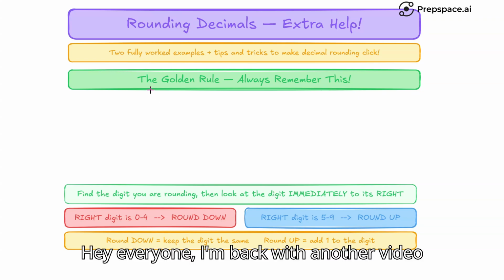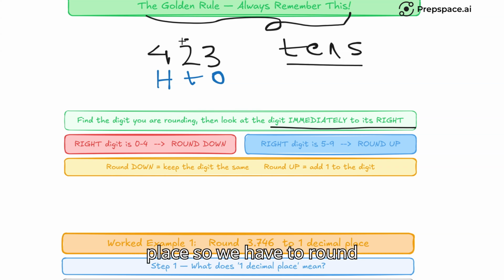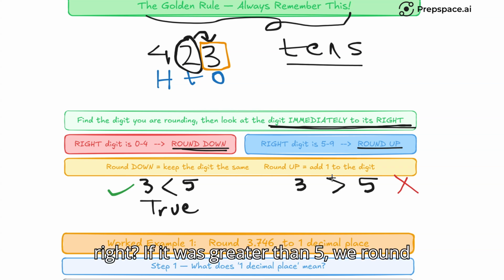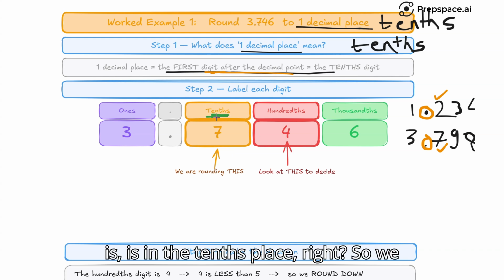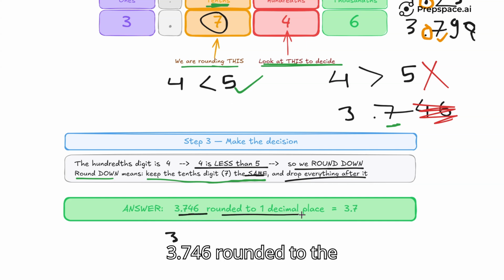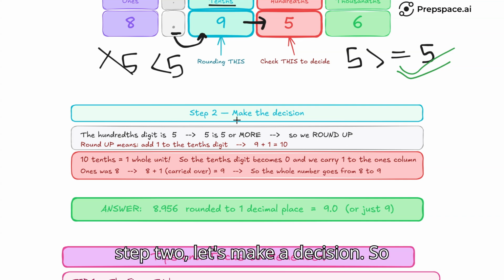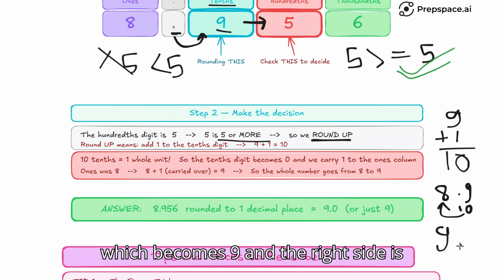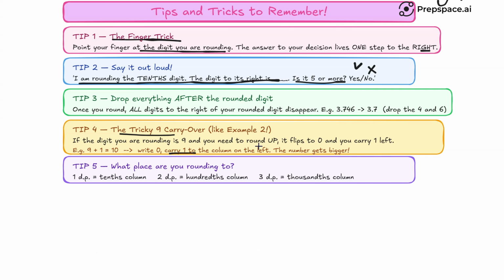11 Plus Maths: Rounding Decimal Numbers (Part 2)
In this lesson, we explore how to round decimal numbers to one decimal place using simple steps and clear examples. If you struggled with rounding decimals in the previous lesson, this video will help you understand the process more easily.

We start by reviewing the golden rule of rounding: identify the digit you need to round and look at the digit immediately to its right. If that digit is 5 or more, round up. If it is less than 5, round down.

In this video, you will learn:

How to identify the tenths place (one decimal place)

How to decide whether to round up or round down

What happens when rounding causes a carry over

A simple finger trick to help remember the rounding steps

We also work through several examples step-by-step, including:

Rounding 3.746 to one decimal place

Rounding 8.956 to one decimal place with a carryover

At the end of the lesson, try the practice questions provided and check your answers.

Happy learning!